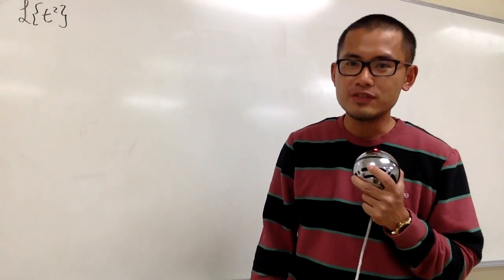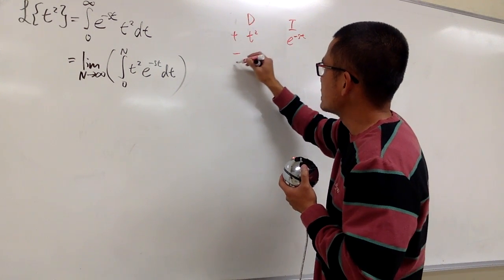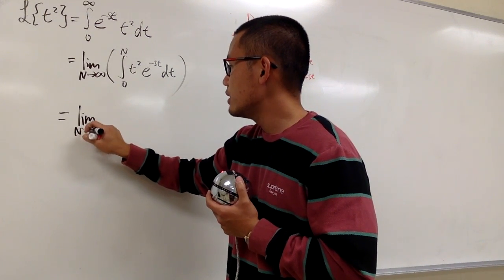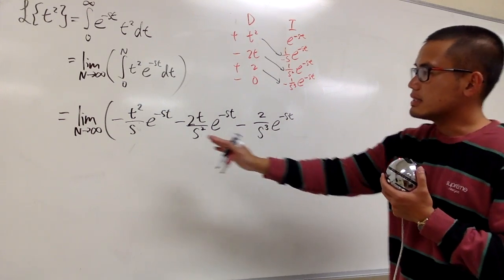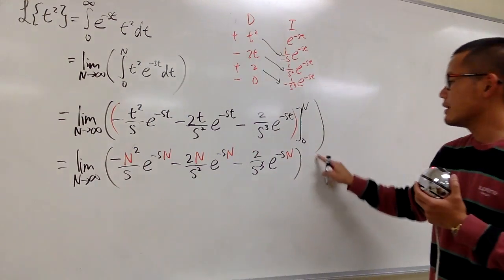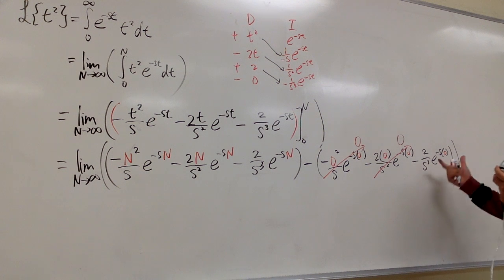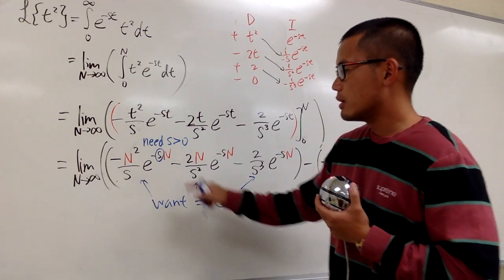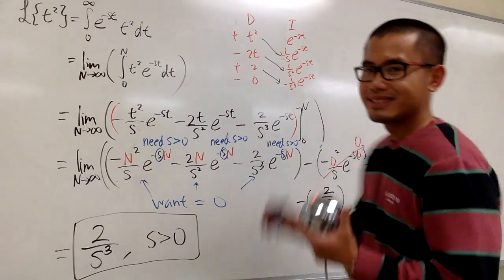Laplace Transform of t^2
Laplace Transform of t^2. We will use the definition of Laplace transform and integration by parts to determine L{t^2}. DI Method